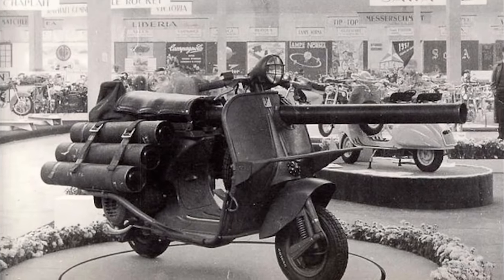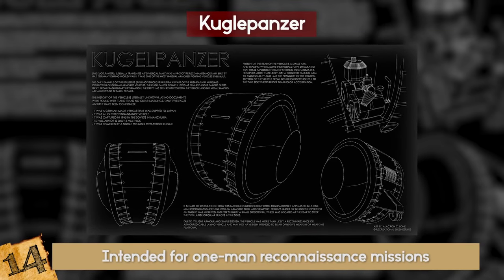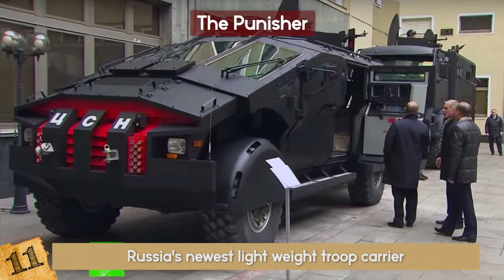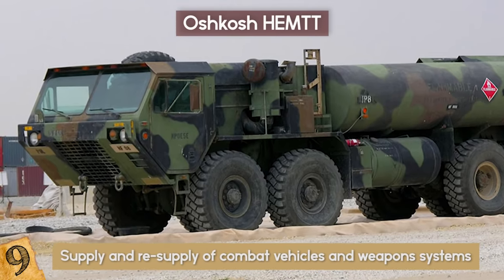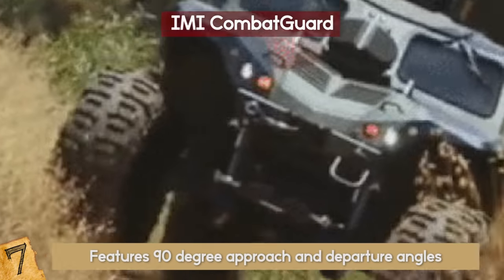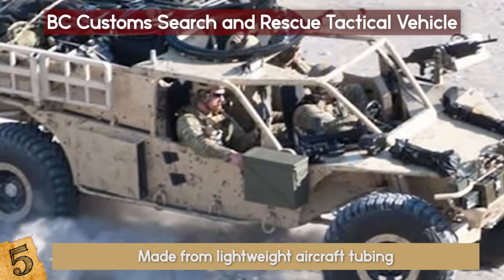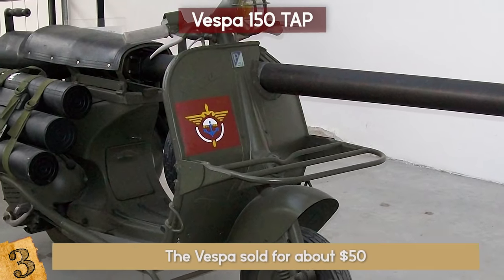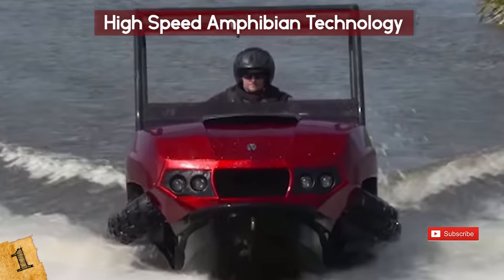Most AMAZING Military Vehicles!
Check out the most amazing military vehicles! These trucks, tanks and other military units are really cool!